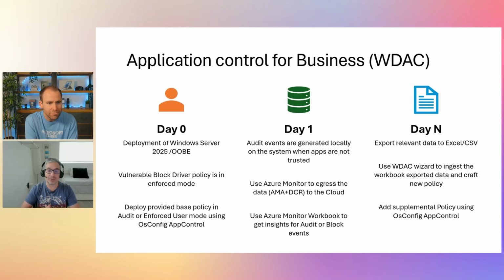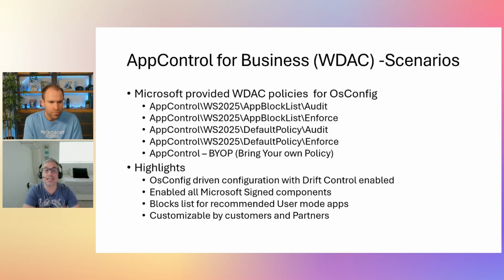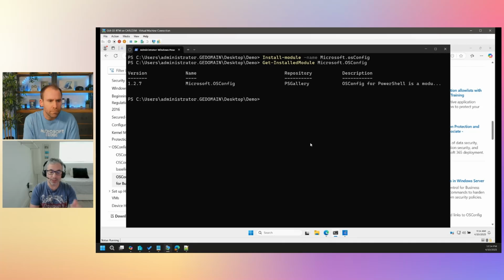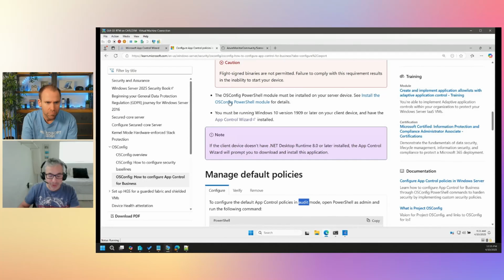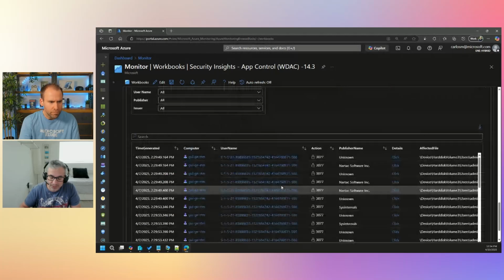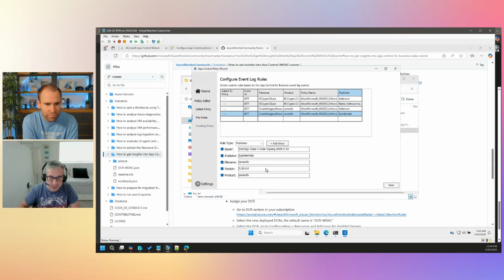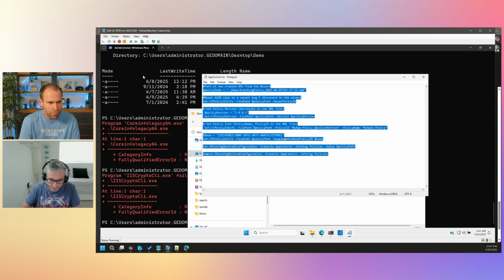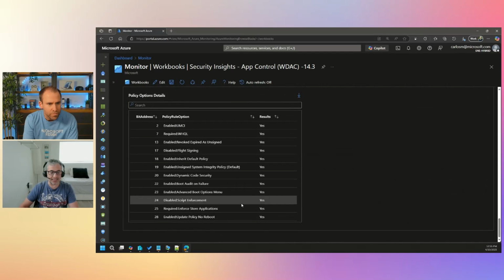Windows Server App Control and Azure Arc 🔐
Are you looking for ways to enhance the security of your Windows Server environment? In this video, we explore how to leverage App Control to secure your Windows Server and manage it at scale using Microsoft Azure Arc. Joining me is Carlos Mayol Berral, Program Manager at the Azure Edge Security team, who shares invaluable insights into building a robust security framework.
Learn how App Control can protect your on-premises and edge environments while embracing cloud-powered solutions for hybrid and multicloud scenarios. Whether you're securing enterprise systems or optimizing operational efficiency with Azure Arc, this video offers practical guidance that bridges on-premises infrastructure with cutting-edge cloud technologies.
Don’t miss out on this comprehensive guide to strengthening your Windows Server security—watch now and take your hybrid security strategy to the next level!

*⭐ About*
Thomas works as a Principal Program Manager for Azure Hybrid at Microsoft. As part of the part of the Azure engineering team (Cloud + AI), he engages with the community and customers around the world to share my knowledge and collect feedback to improve the Azure hybrid cloud and edge platform. Prior to joining the Azure Adaptive Cloud Experience team (Azure Edge + Platform), Thomas was a Lead Cloud Architect and Microsoft MVP, to help architect, implement and promote Microsoft cloud technology.